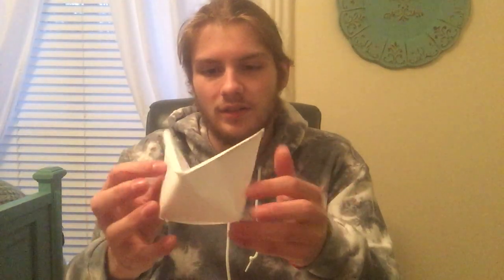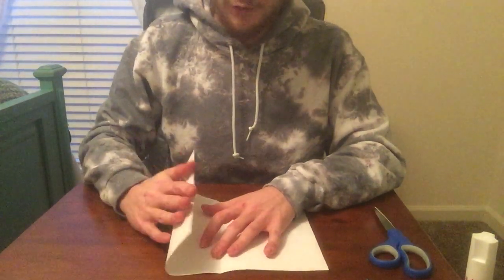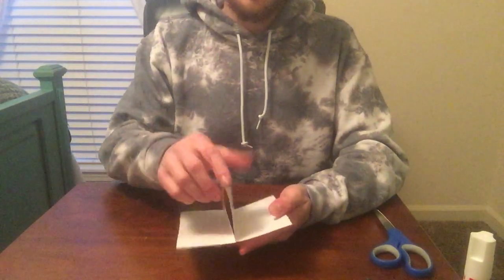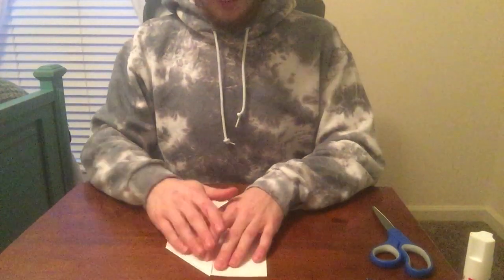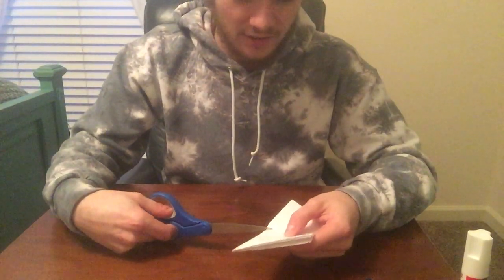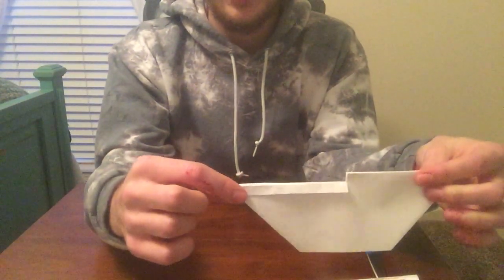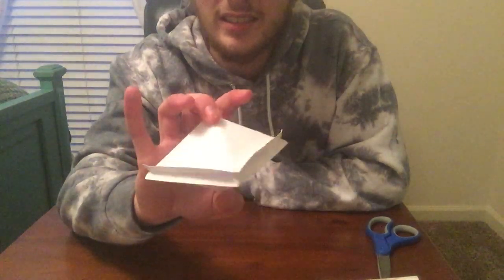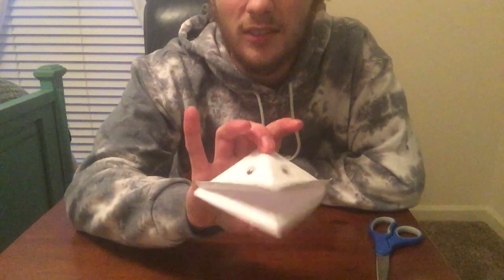December 15, 2020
TF MAKING A PAPER BOAT